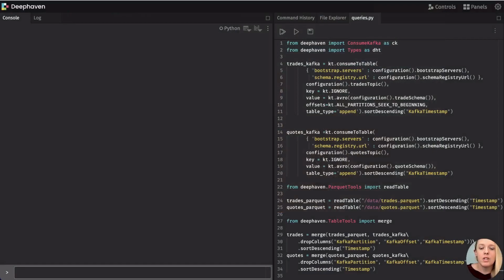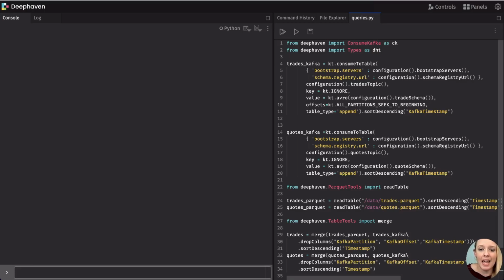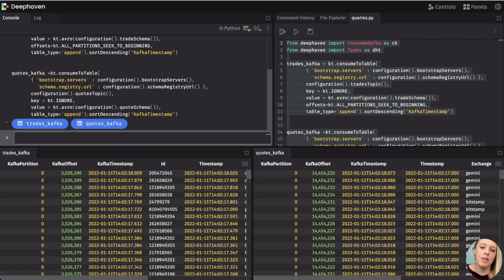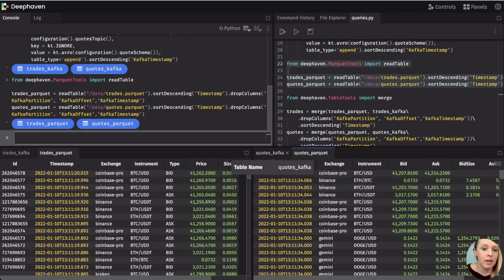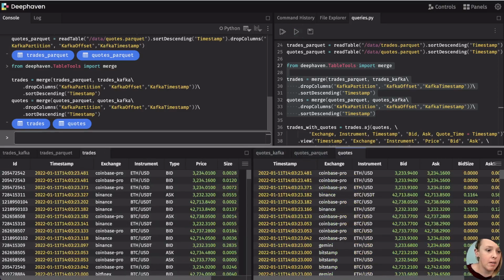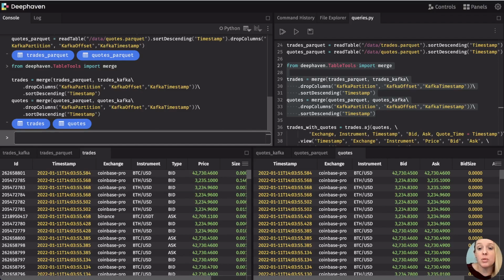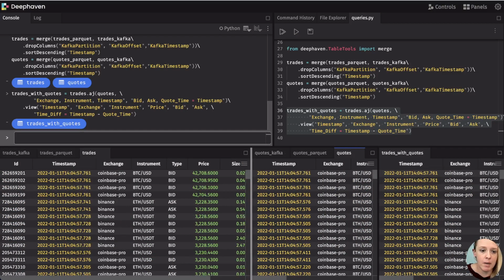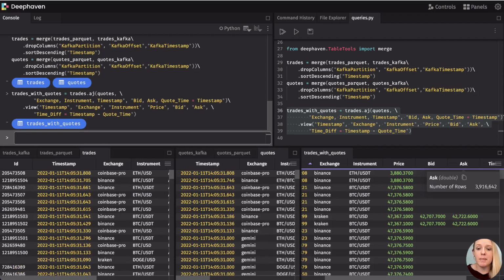Combine stream and batch data (Capabilities)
Deephaven is a data engine that excels with lots of different types of data and a variety of software patterns. As seen here, you can ingest real-time Kafka streams, then join and merge these with historical data from CSVs or Parquet files. For more detail, check out our Deephaven Overview and other concept guides.